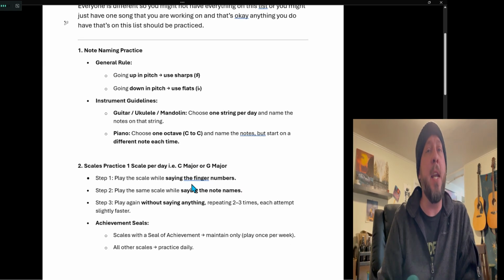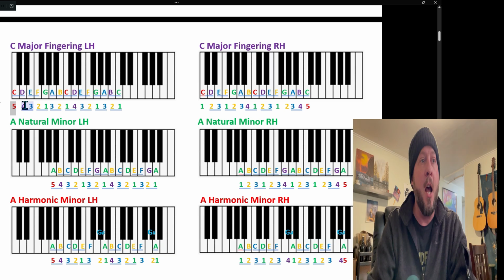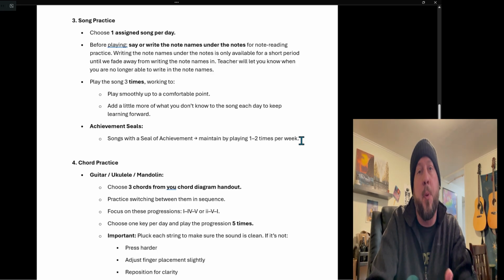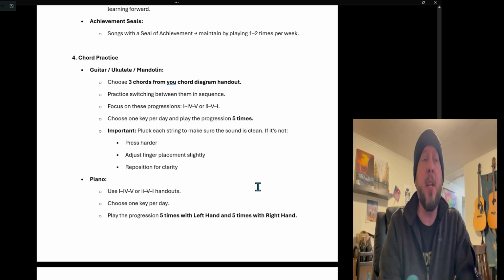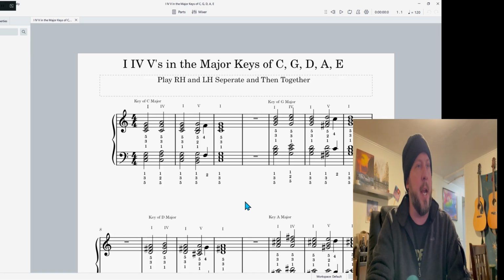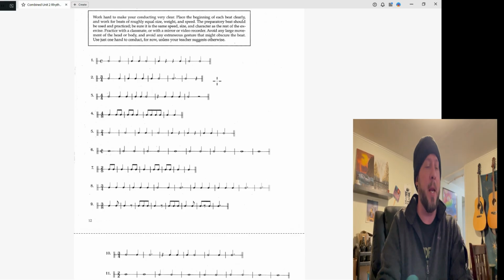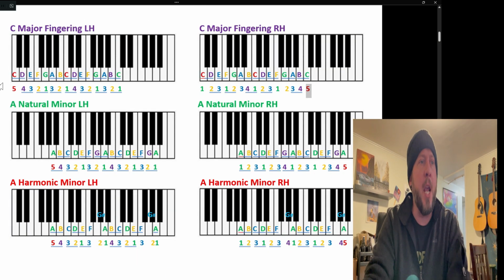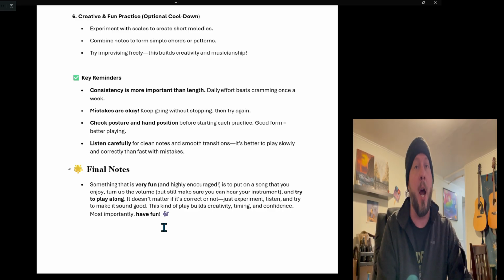Piano Daily Practice Routine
Great Daily Practice Routine to keep your Piano Playing Chops in tune.